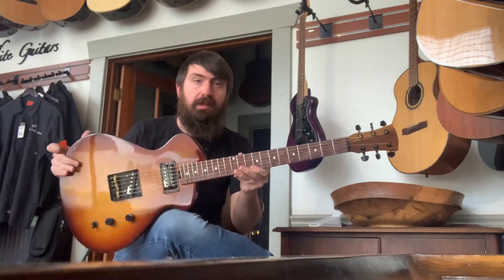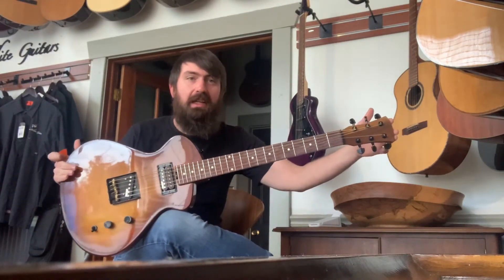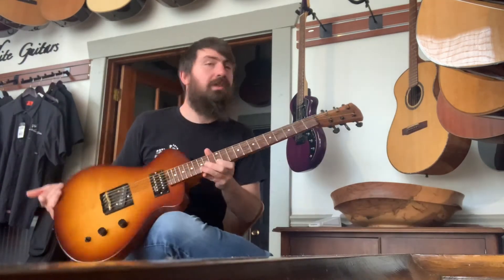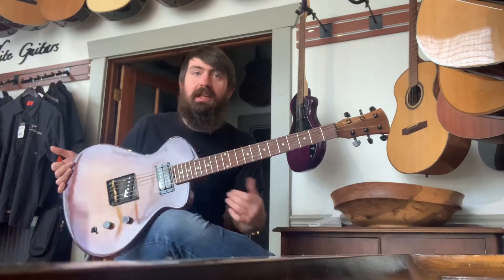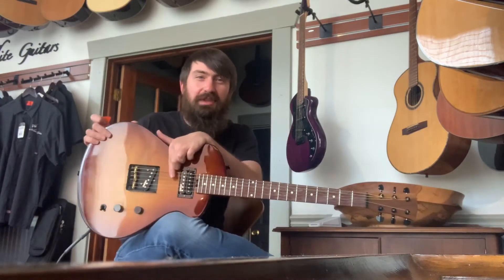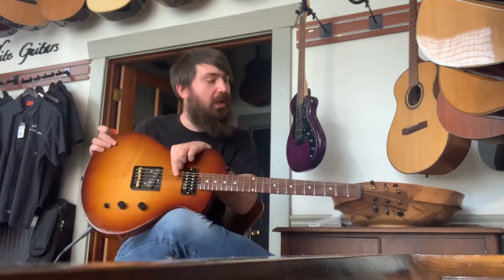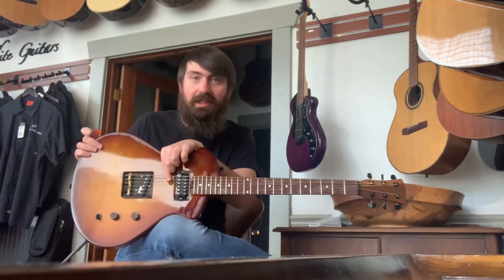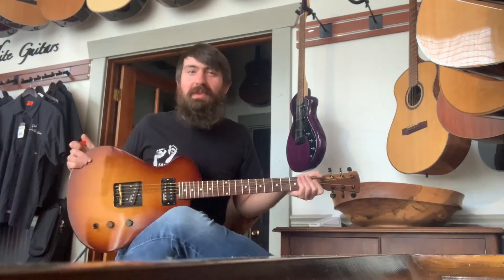Vlog: Andrew White Electric Guitar Prototype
Take a look at two (and a listen to one) of the earliest prototypes of what will become the Andrew White Electric Guitar!